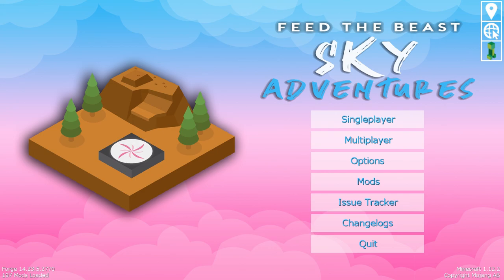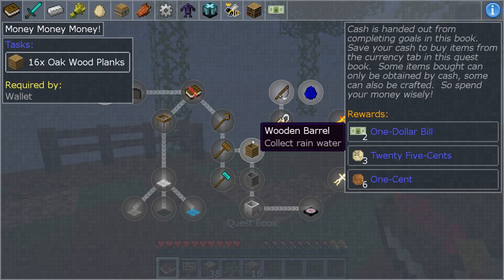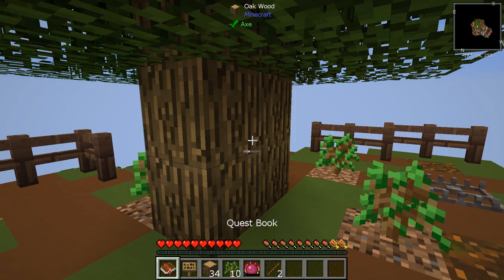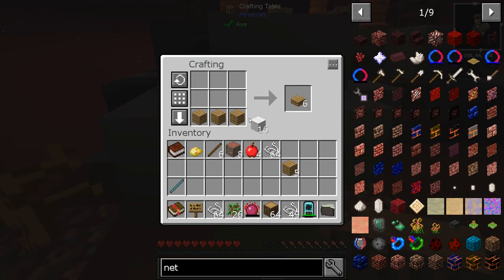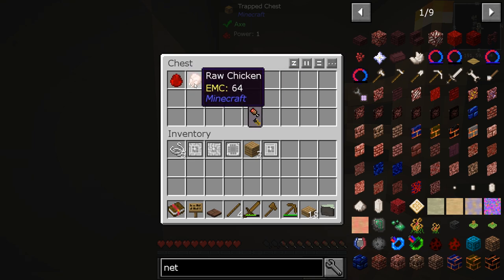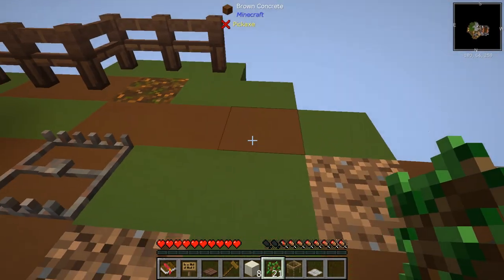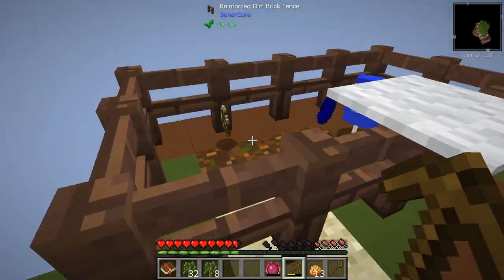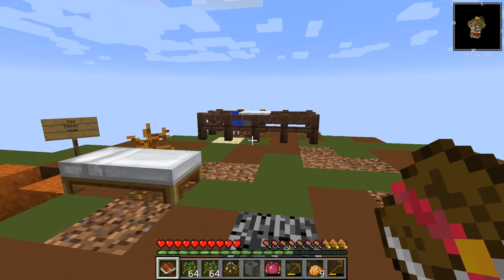SKy Adventures: Episode 1 - IT HAS CHICKENS!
In this new series featuring the Sky Adventures modpack from FTB, I begin the early quests to get basic resources.  Oh, and I find Chickens!

Music